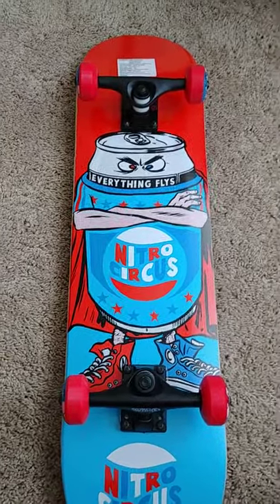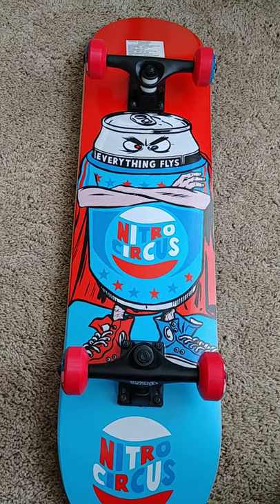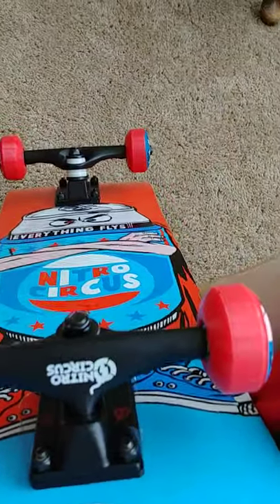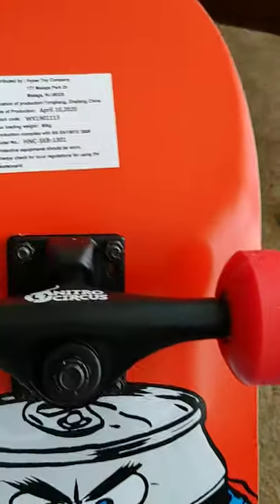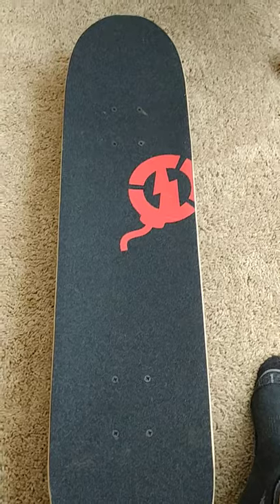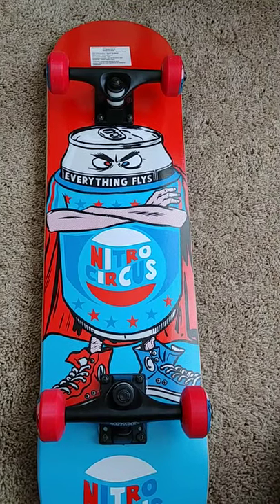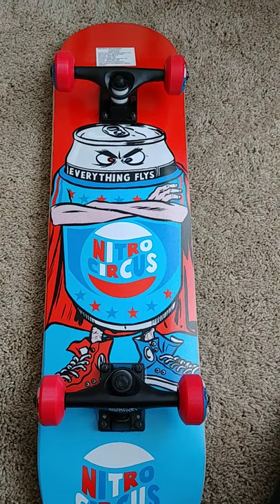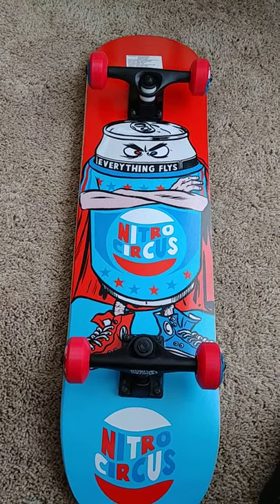Nitro Circus Line of Skateboards review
My Nephew is trying to get into skateboarding so I picked him up this Nitro Circus board from Walmart. He just turned 6 and has never been on a board. He starts to show more interest I'll pick him up a decent 2-$300 board just to let the people watching going ugh Wal-Mart. He has never even stood on a board chill haters. Board is $24.99 at you guessed it

check him riding it and other shit under